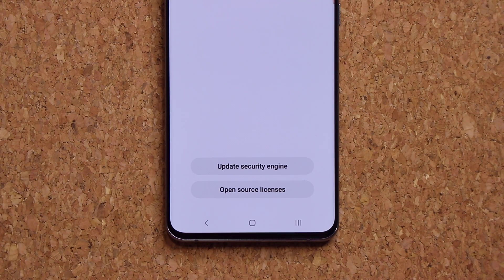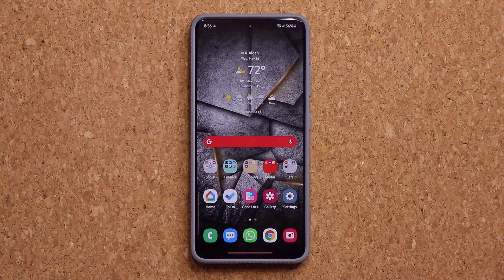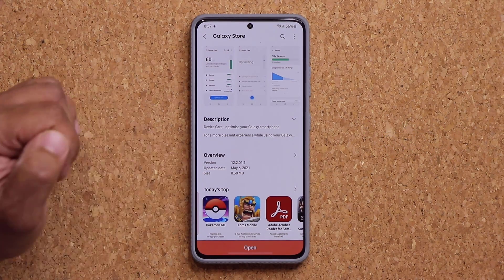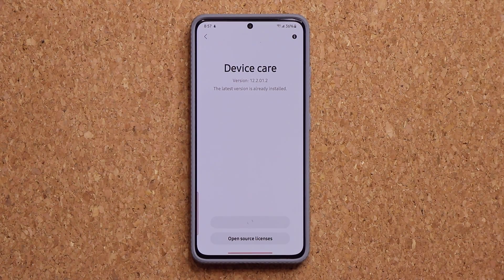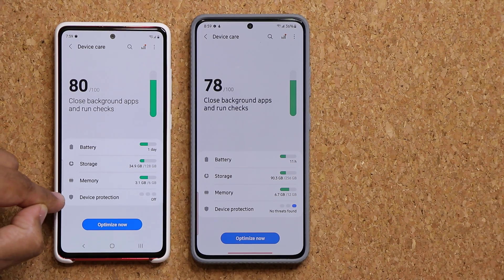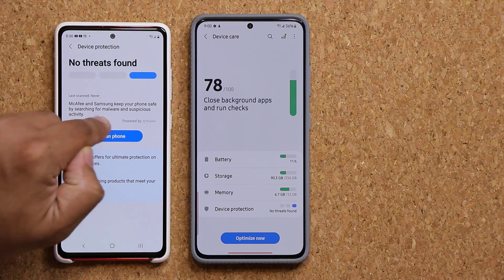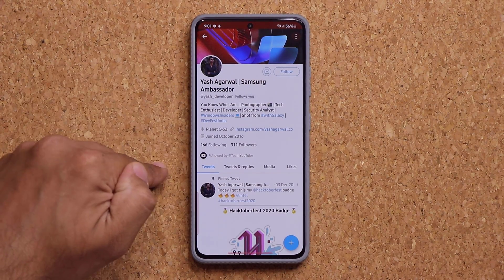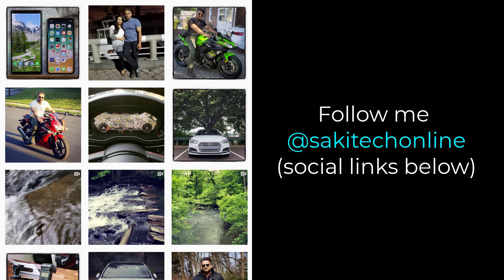Hidden Security Update Every Samsung Galaxy Owner Should Take ASAP (S21, Note 20, A71, etc)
There is a hidden security update that every Samsung galaxy owner should process right now. This is known as the "Samsung Security Engine" update and will fortify certain security components of your Samsung smartphone.

Companies can send product to the following address:

Attn: SAKITECH
135 S Springfield Rd. Unit 681